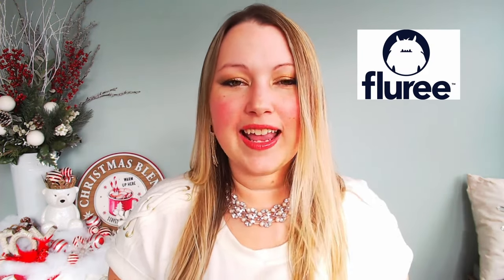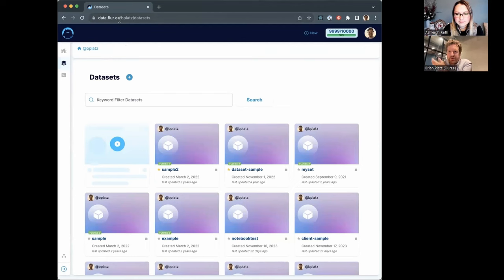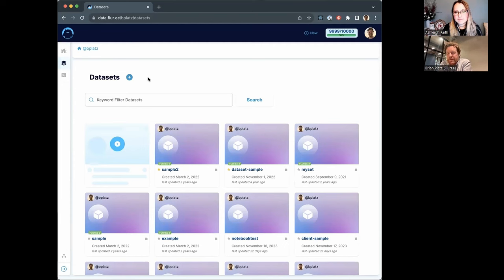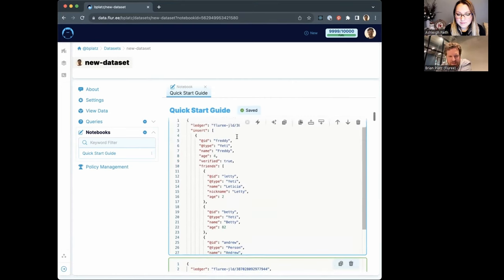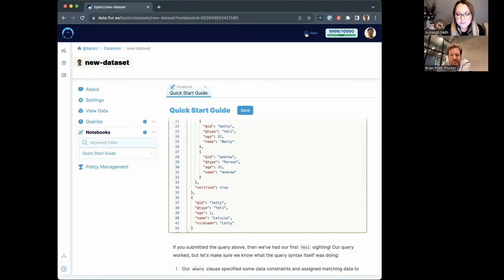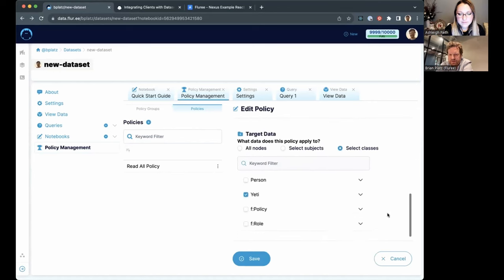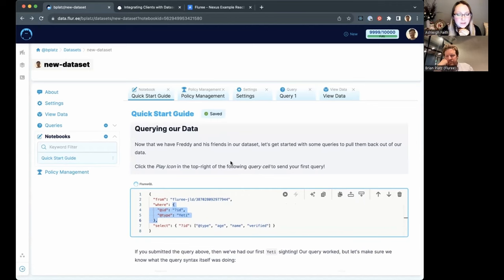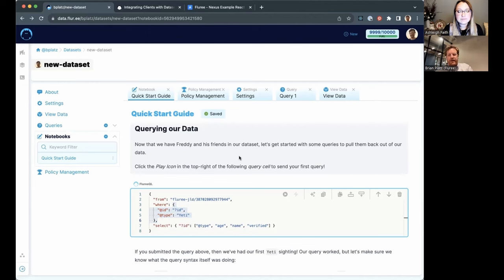Knowledge Graph Technology Showcase Honest Review: Fluree cloud version (Winter 2023 E8)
*Not Sponsored* Fluree is a tool that focuses on bringing your data, content, and apps closer together by using RDF within JSON and doing performant transactional data at scale in some very cool and innovative ways, down to the individualtriple at any point both forward and backward in time. This allows graph on the edge without losingthe specificity of RDF, but at the speed not usually found in triple stores -all with a firm wrapper ofsecurity and policy maintenance that is so crucial to time-sensitive data. There is more to Fluree than shown here, but this is a great taste of wht=at they are doing.

Get started: data.flur.ee